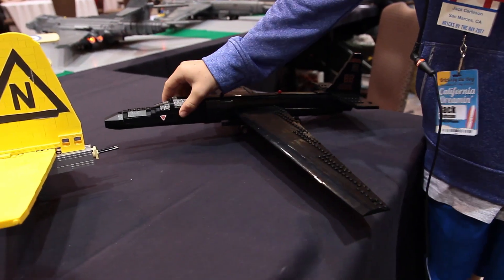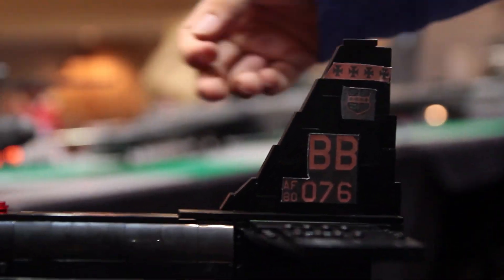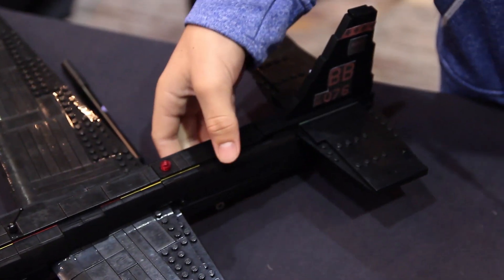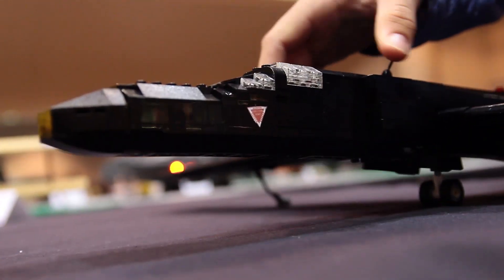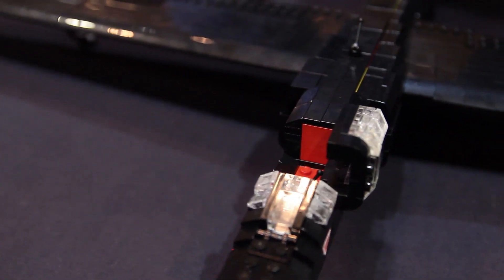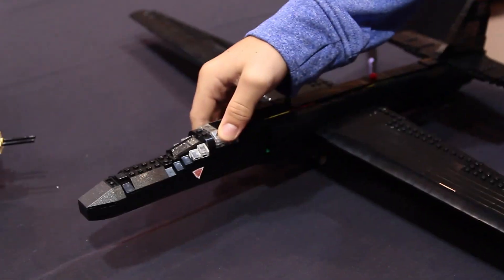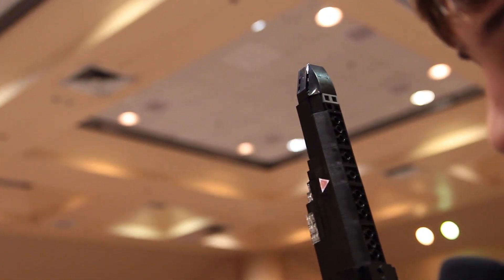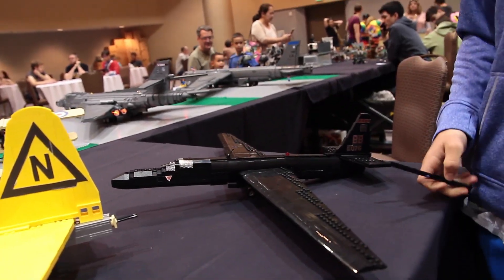LEGO U-2 American Spy Plane | Bricks by the Bay 2017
Jack Carleson shows off his LEGO U-2 Dragon Lady American spy airplane at Bricks by the Bay 2017.

Thanks to Spencer Hubert for recording this video.